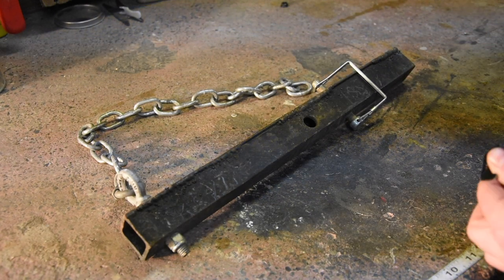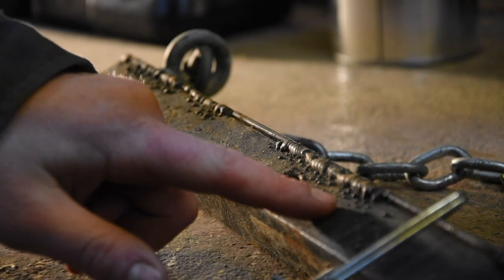DIY Toyota Tacoma Truck Camper Mounts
When I saw the options and pricing for camper mounts, I decided my best option was to make my own. In it overall for less than $100, I'd say it was pretty well worth it! Check out what I did and see if it's something doable for you too.